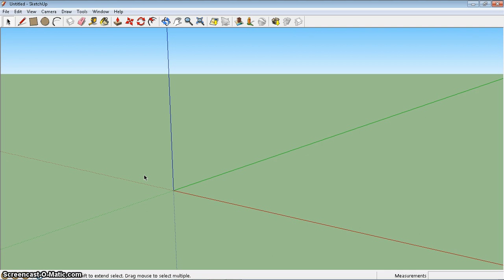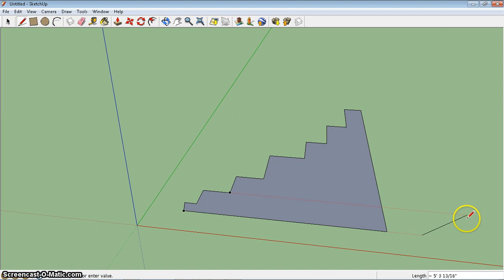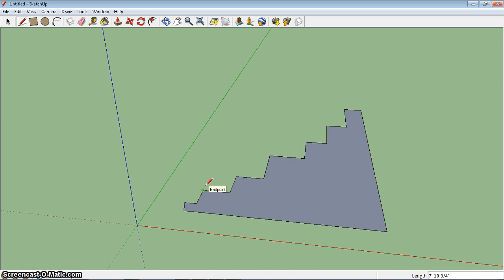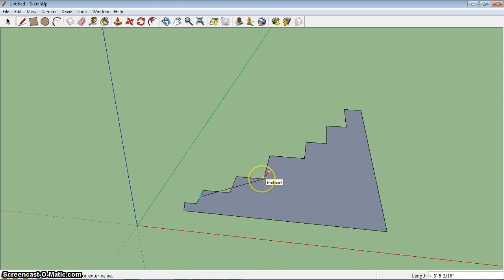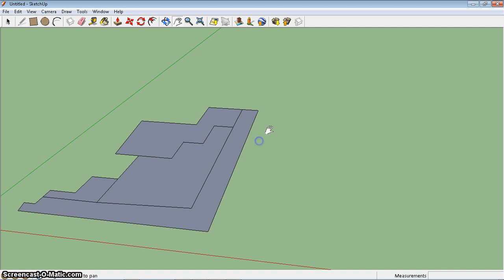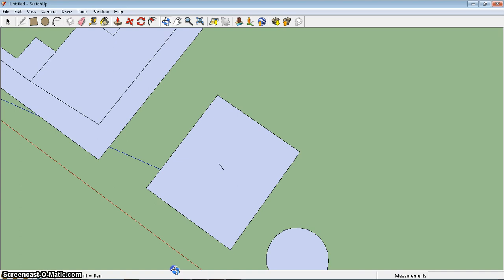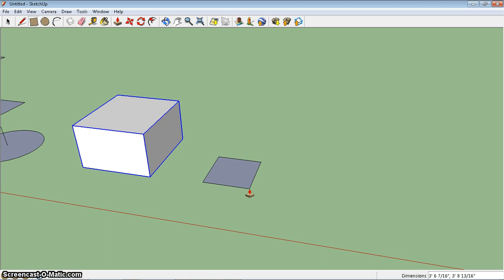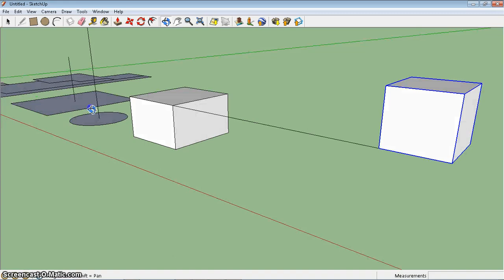Tutorial 8 Inferences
Google Sketchup tutorial on using inferences.